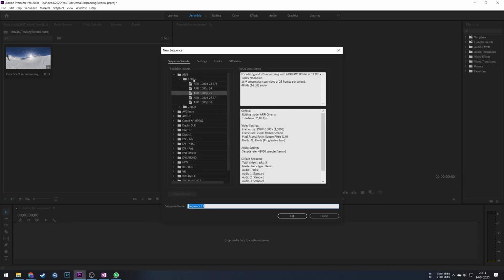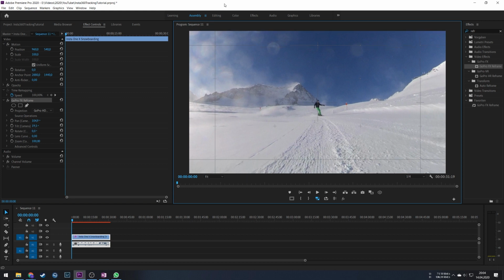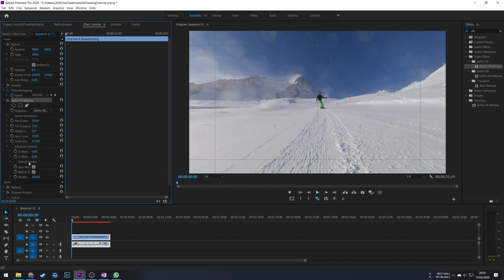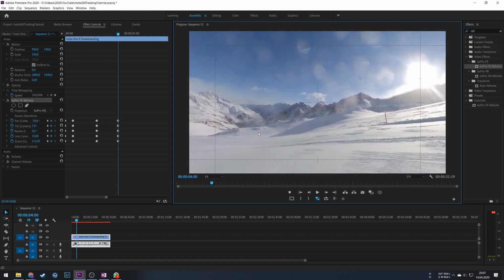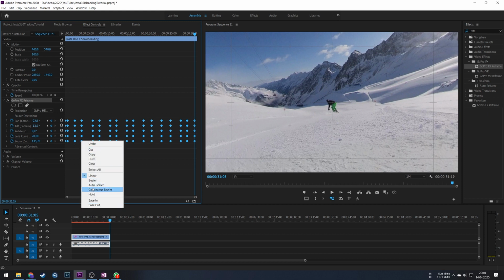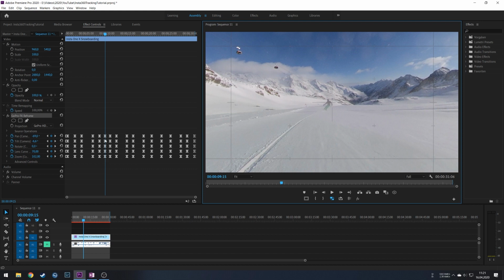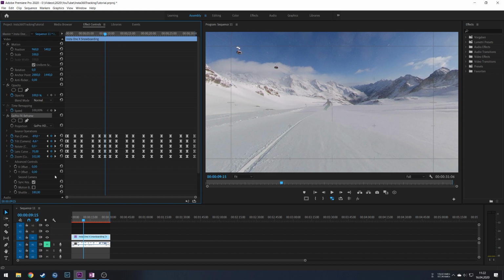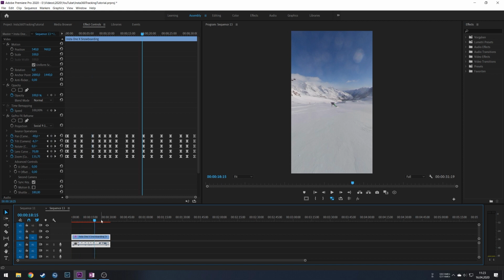THE ULTIMATE 360 FOOTAGE EDITING WORKFLOW (smooth tracking / all cameras)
I'm going to show you how you can track your Insta360 or GoPro Max Footage absolut smoothly all inside Premiere Pro or After Effects. Hope you enjoyed this video!

Cheers!